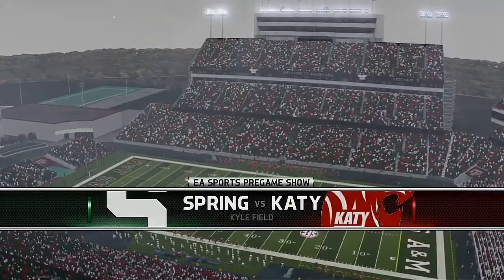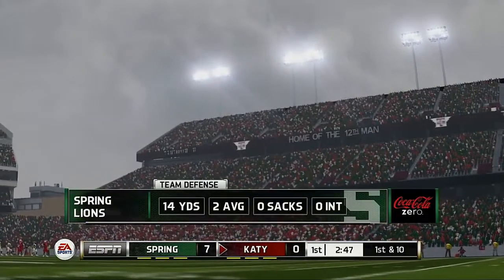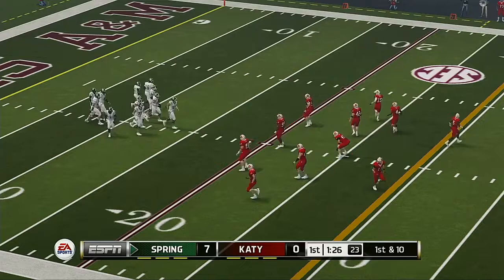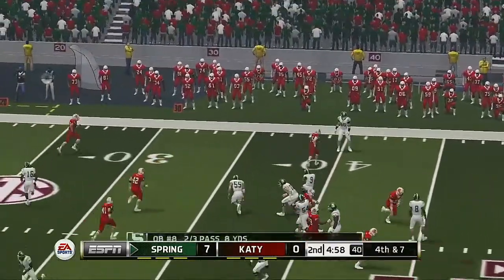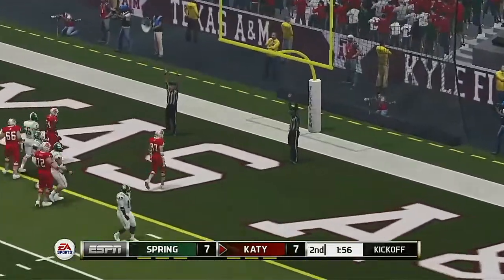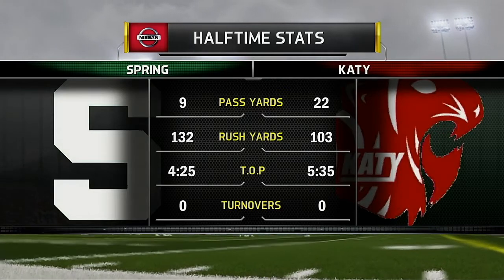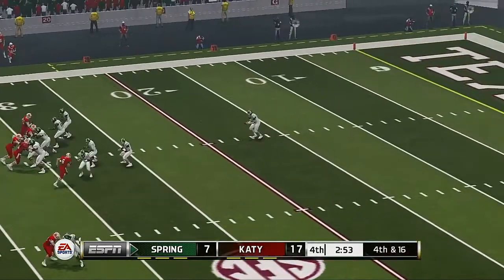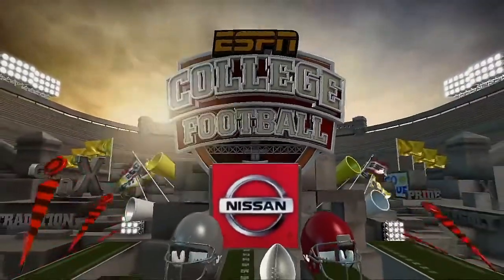THSFL 2019 State Playoffs First Round Katy Tigers VS Spring Lions